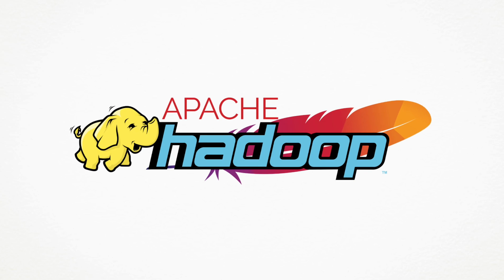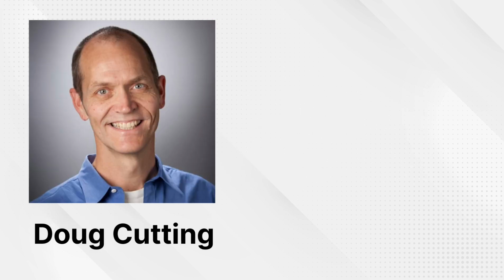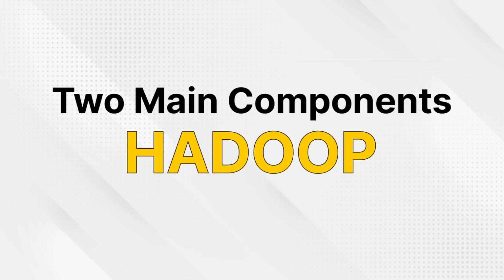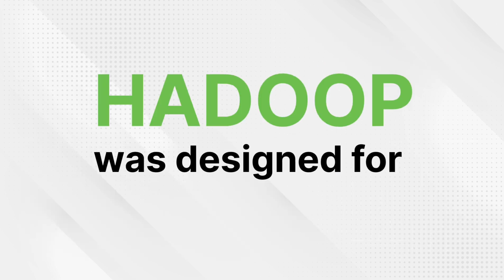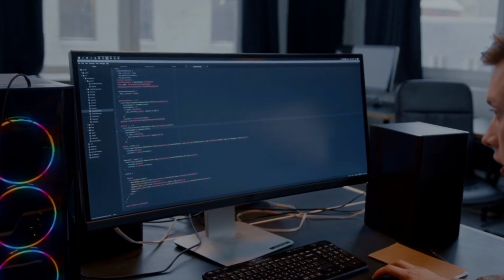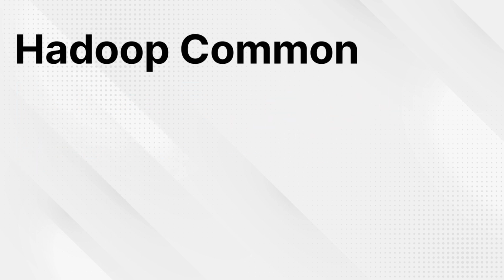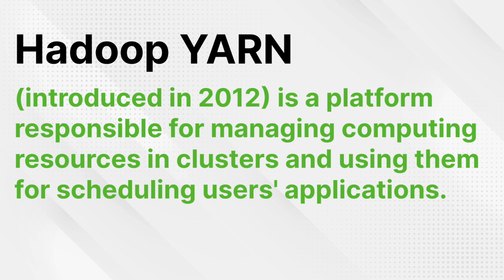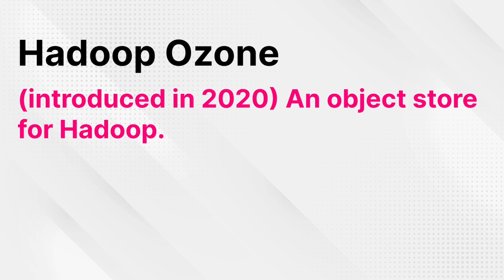Learn Apache Hadoop in 2 minutes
This video explains what is Apache hadoop, How Apache hadoop  was founded, How SQL become so famous, Types of apache hadoop systems and Application of apache ha. After watching this video You will clear the concept of hadoop databases and How hadoop changed the data processing system. In just 2 minutes, you can understand the basics of Apache Hadoop and how it is used in the data science field. Watch this video to quickly learn about this powerful tool for managing, storing, and analyzing large amounts of data. Perfect for beginners or anyone interested in data science.